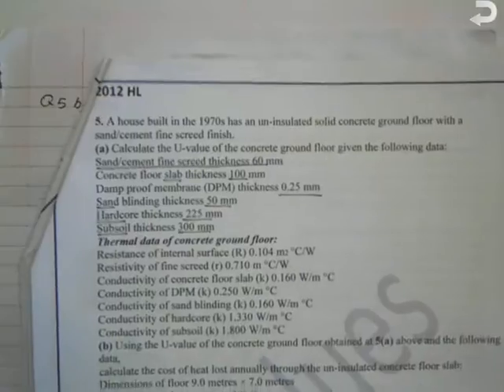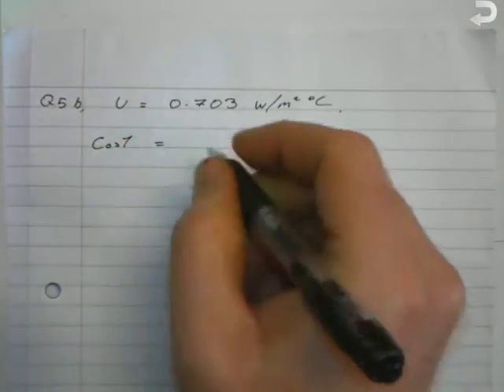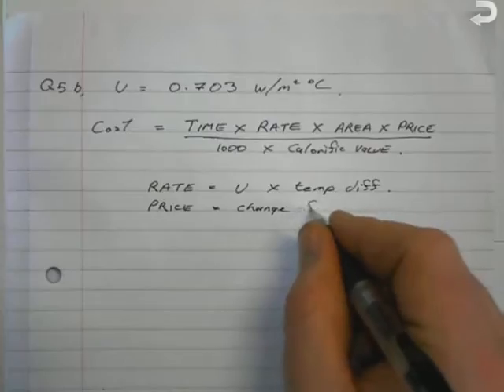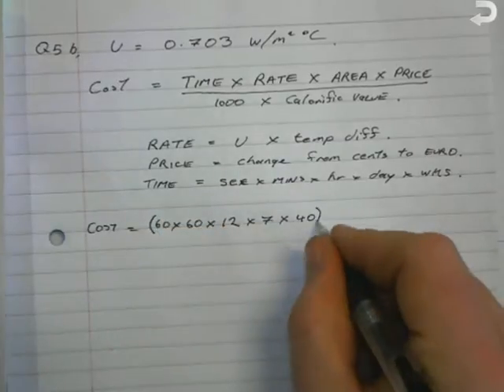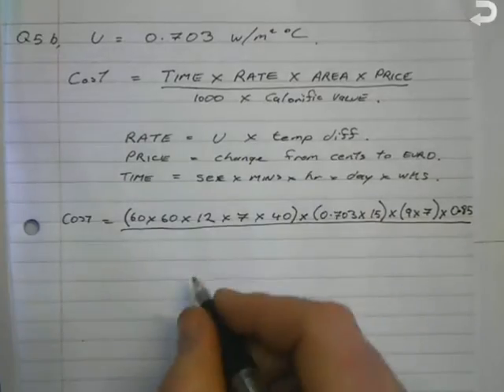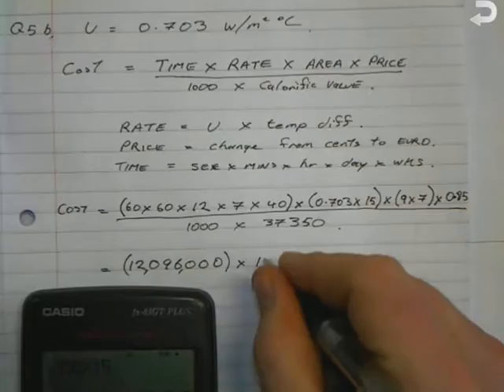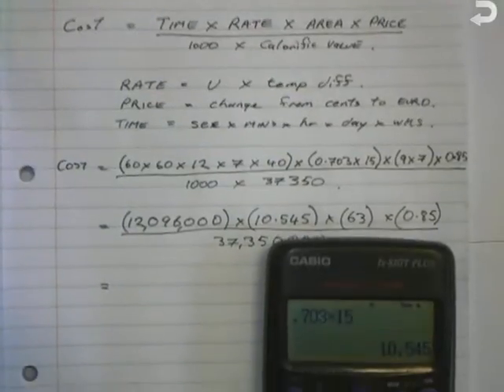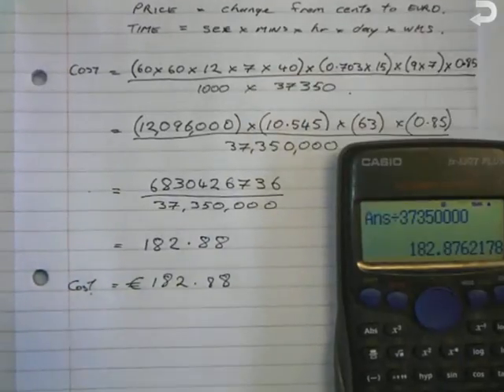Construction Studies U Value Explained Part 2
Part B of 2012 higher level question 5 U value